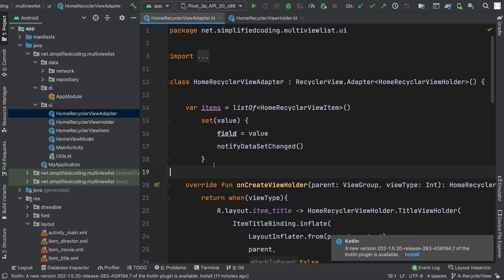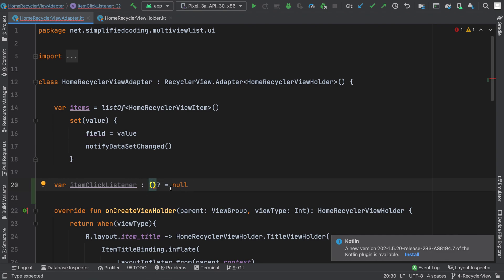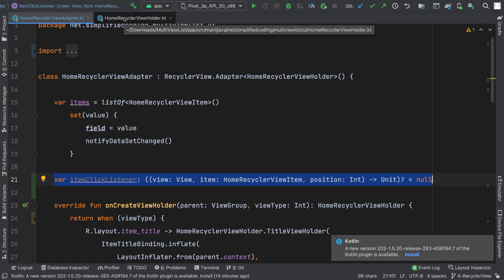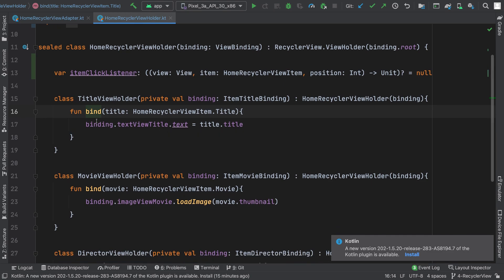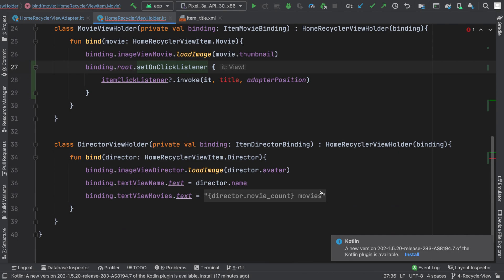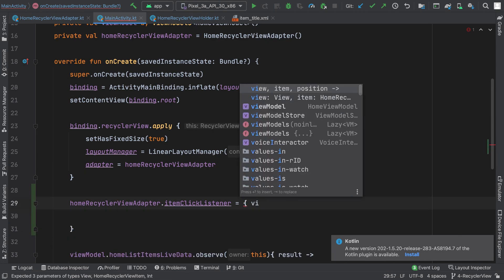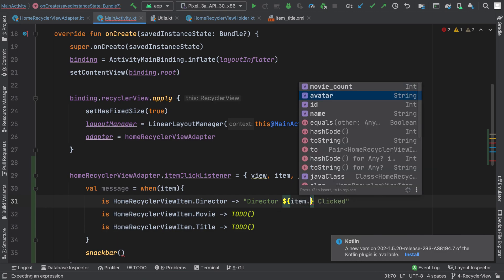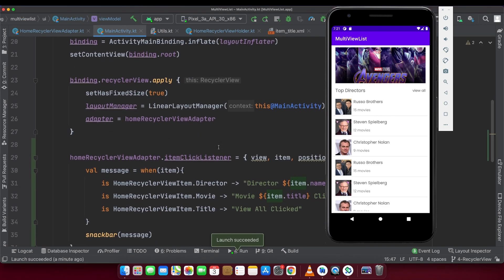RecyclerView with Multiple View Types - #5 Handling Item Click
RecyclerView with Multiple View Types:

In this course we will build a complex list that contains multiple types in it using RecyclerView. Generally we build RecyclerView that contains only a single type of view. But sometimes we need to build a List, that should contain different type of items in it. Or you can say sometimes we want to build a heterogeneous list.

In this RecyclerView with Multiple View Types course, we will learn how we can create this type of list, that may hold different types of items in it.